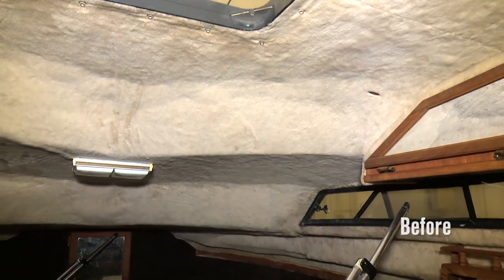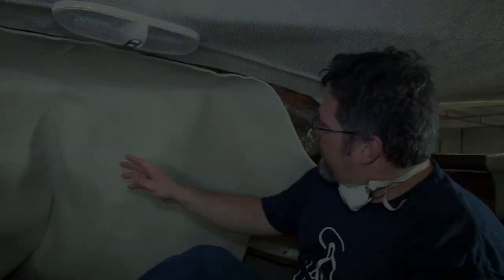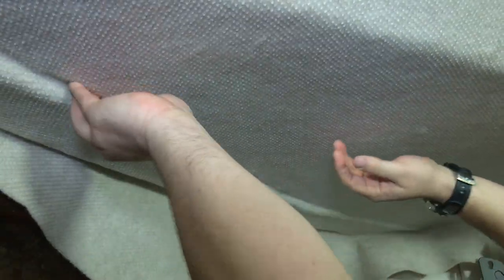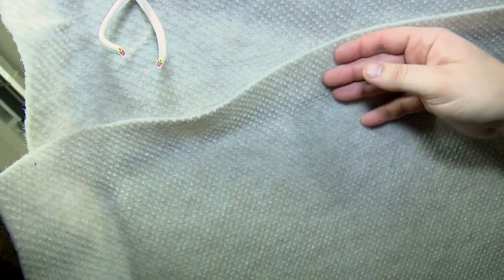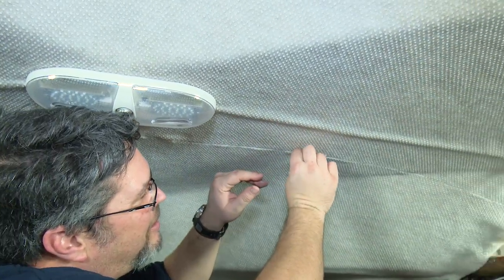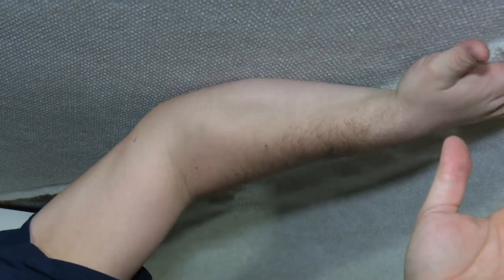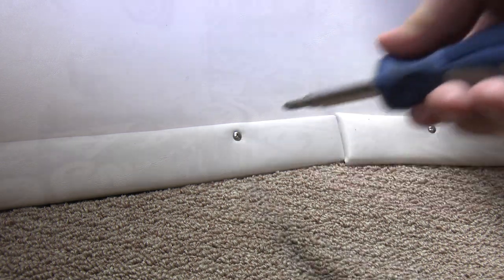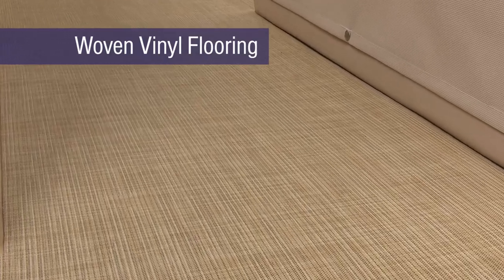How to Install Carpet Style Headliner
In this DIY tutorial video we will show you how to install carpet style headliner on your boat. Installing new headliner can greatly improve the overall appearance of a boat’s cabin. We recommend using carpet style headliner/ hull liner for flat surfaces, but it is especially great for contoured shapes because it is shape conforming. Brian the owner of this 1982 Regal Ambassador 245XL will be heading up our DIY tutorial on how to install the carpet style headliner.

How to Install Carpet Style Headliner Chapters:
Intro - 0:00
Preparing Surface – 1:06
Installing Carpet Style Headliner – 1:56
Trimming Excess – 14:18
Joining Seams – 17:46
Installing on Curves & Contours – 26:49
Seaming in a Groove – 30:46
Cleaning Overspray – 34:08
Installing Trim – 35:37
Bedding Screws – 39:09
Materials List – 41:47

Material List:
HullBlanket Headliner Hull Liner Carpet Type
  Sand M38 72" - Item # 102635
  Ivory M93 72" - Item # 103275
  Silver Grey M66 72" - Item # 102637
3M General Trim Adhesive - Item # 73211
Trimmable Butyl Tape 3/4" - Item # 103689
Morbern Seabrook Lite Glacier 54" Foam Backed Headliner - Item # 105467

Tools List:
3M Adhesive Cleaner 32oz (Quart) - Item # 108984
EZE TC-08 Long Nose Staple Gun - Item # 105509
Staples for EZE TC-08 Staple Gun 1/2" Crown (Stainless Steel) - Item # 104981
Protective breathing mask, Tape, Tape measure, Razor blades, Rags, Tools to install screws